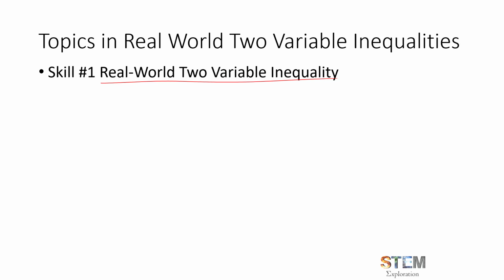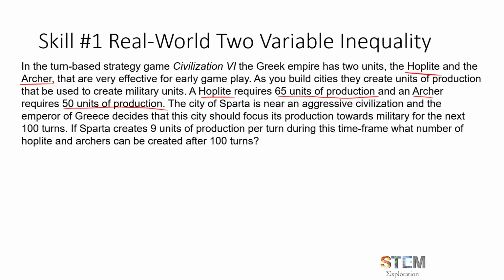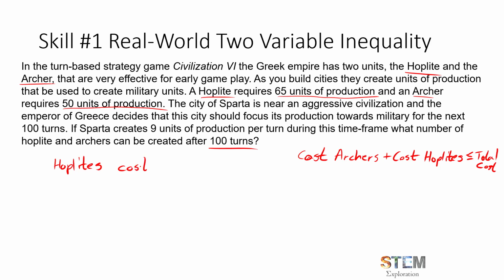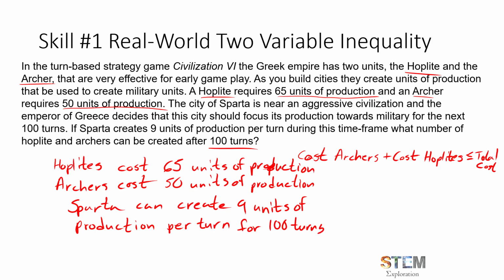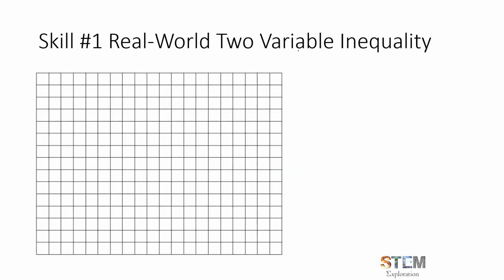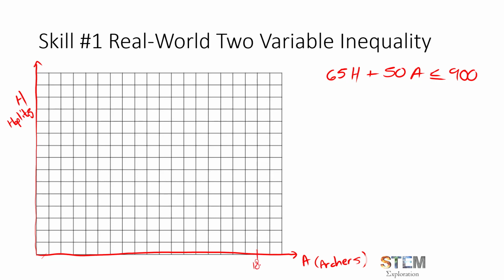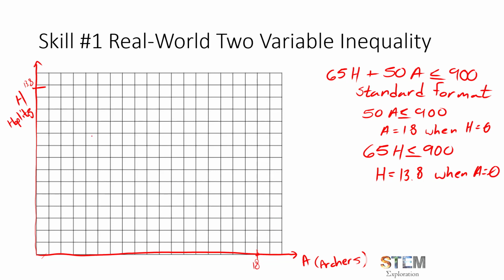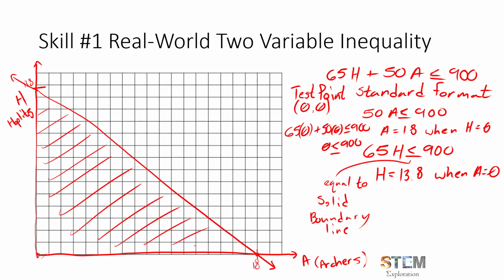Real-World Two Variable Inequalities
This video coressponds to lesson 2.7.2 in my Algebra II course. I go over how to analyze a two-variable inequality word problem and demonstrate the process of identifying variables and information needed to solve them.

Table of Contents:

00:00 - Introduction
00:18 - Topics in Real World Two Variable Inequalities
00:43 - Skill #1 Real-World Two Variable Inequality